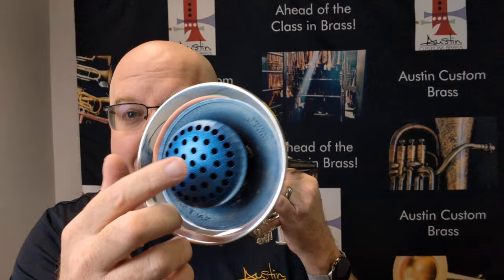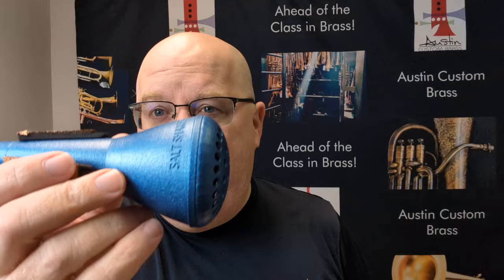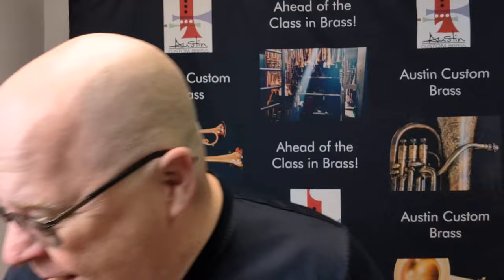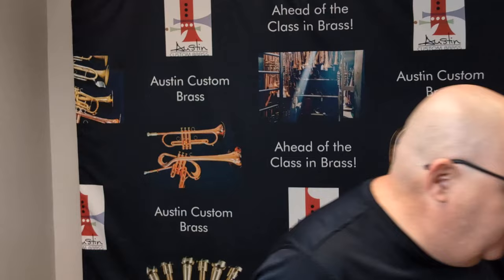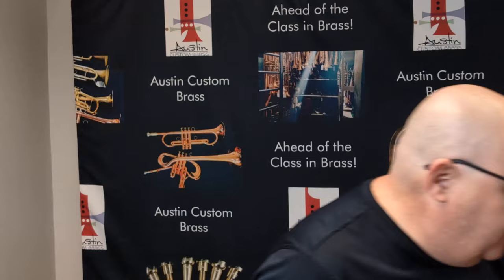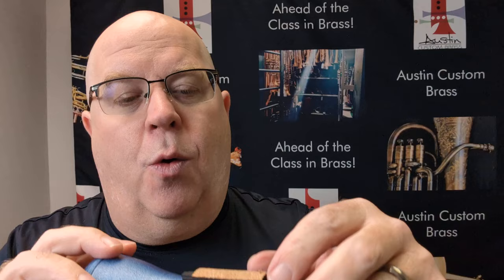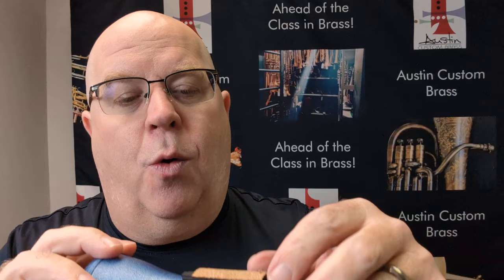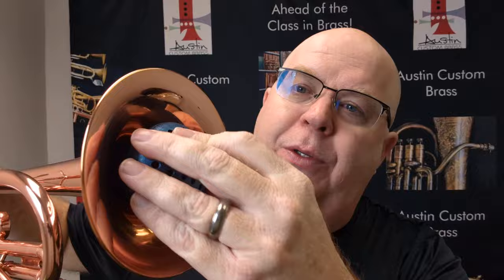Add a little fun into your trumpet playing with the new S-Mute Salt Shaker Mute!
For $35  bucks this is one super duper cool mute!  We have recently opened up with S-mutes as a dealer and I am frankly super impressed with the build quality, creativity, practicality and value of Nathan’s  mutes.   This  Salt-Shaker mute (aptly-named) isn’t a pixie mute even though from first impressions you might believe it is.  It’s  a cool 3d-printed mute with a sound profile in between a bucket and a cup mute.  The Super cool feature is the ability to change out corks to fit your bell in a matter of seconds.

We sold out of our first batch of these almost instantly,  have more on order, and I would recommend ordering one asap!

I used a pretty bright trumpet at our shop (Large Bore Bach Stradivarius with 25 Bell and the tight/bright 6 leadpipe)  for this demo.  Be sure to listen to the un-muted and muted demonstrations!